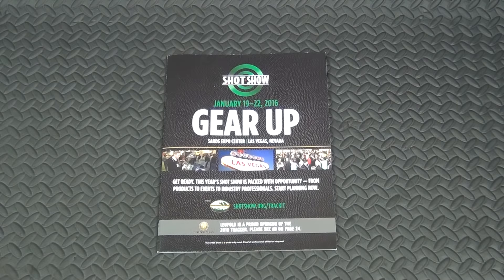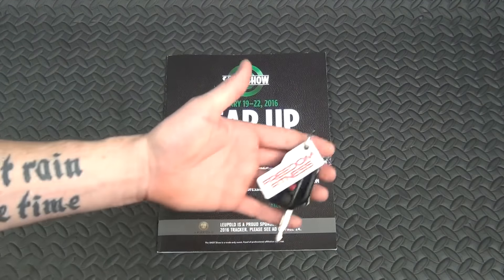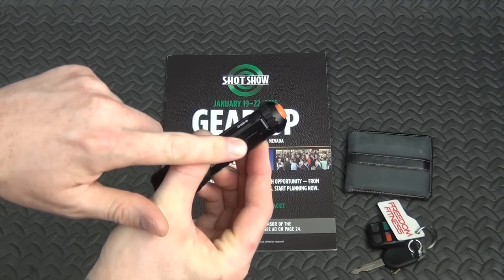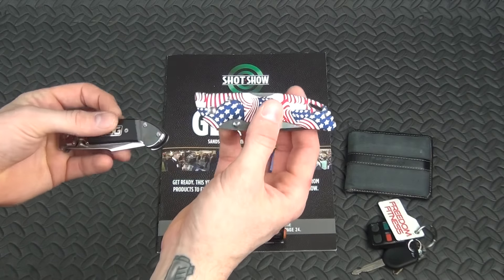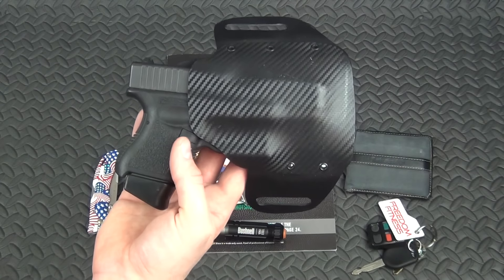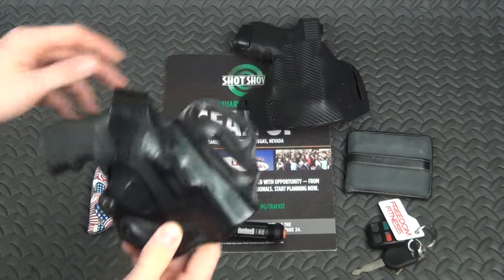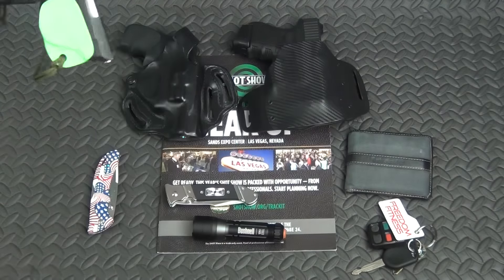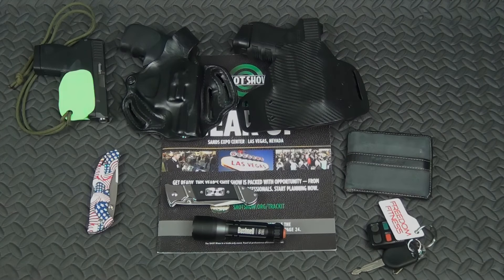EDC 2016 - Options for All Situations